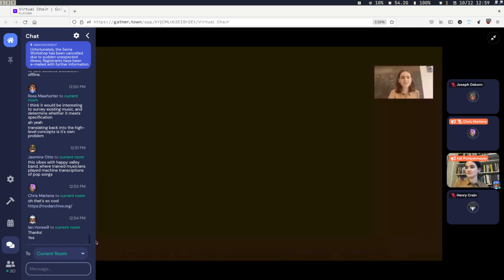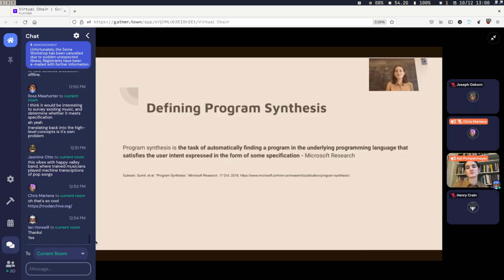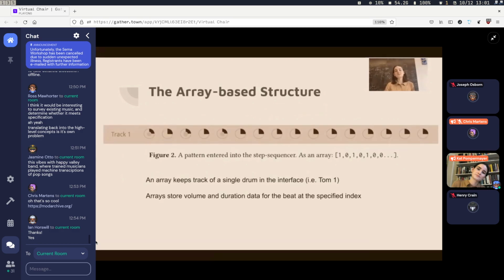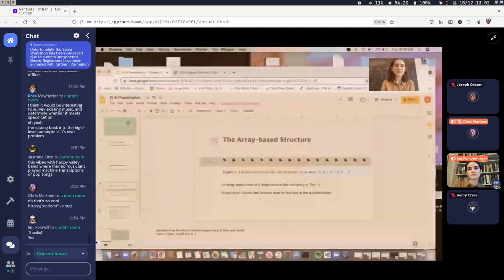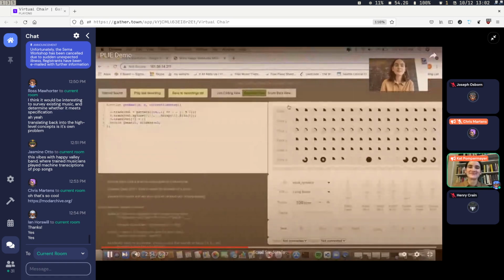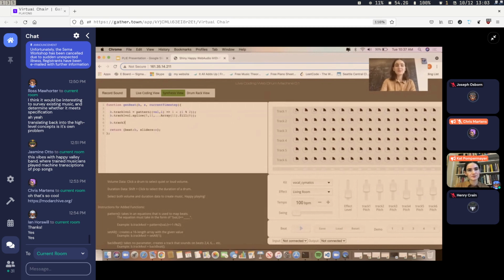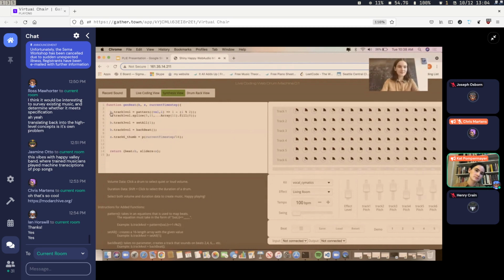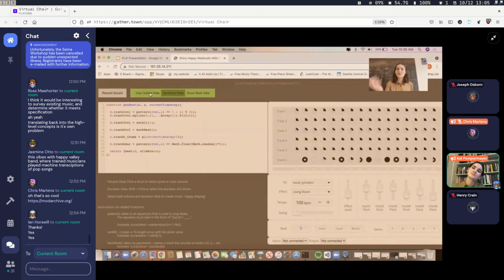Presentation 14, Kat Pompermayer. Synthesis-Enabled Live Coding on the Web